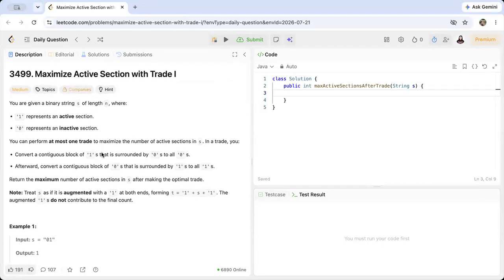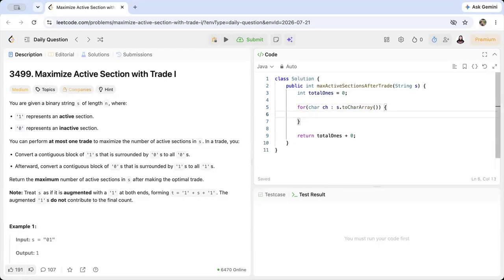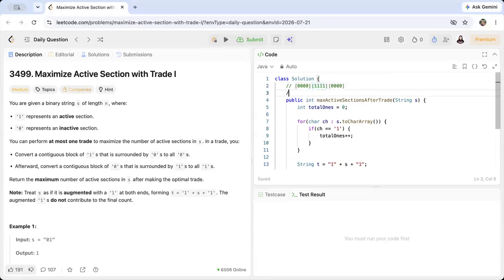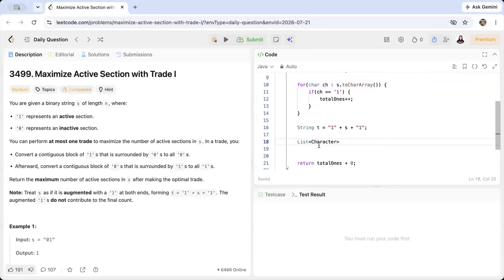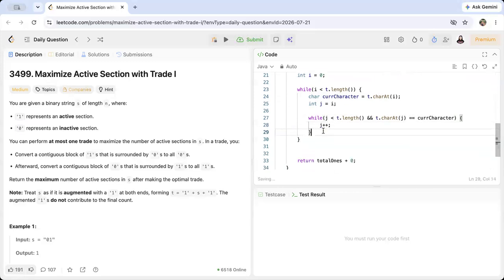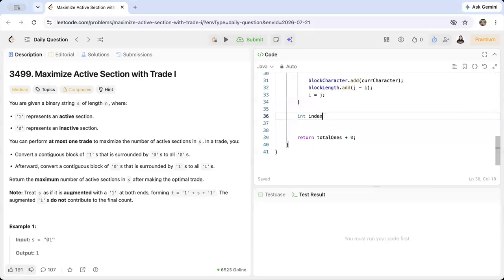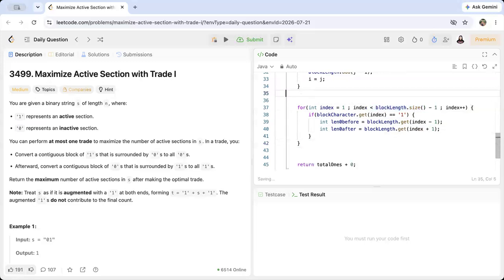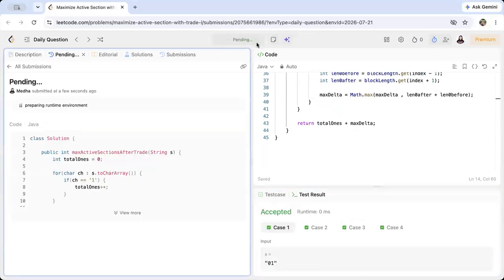3499. Maximize Active Section with Trade I | Greedy | Run-Length Encoding (RLE) | Block Enumeration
Net Gain = New Ones - Old Ones

The length of A_i itself cancels out! The net gain in active sections is simply the sum of the lengths of the two zero-blocks on either side of A_i where A_i is continuous block of 1s.